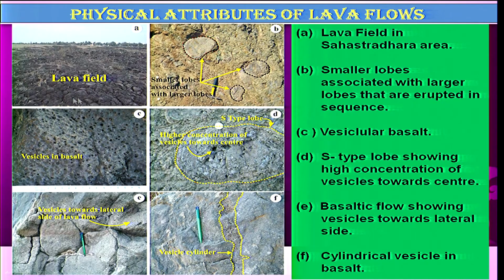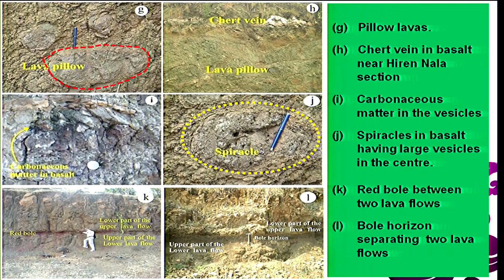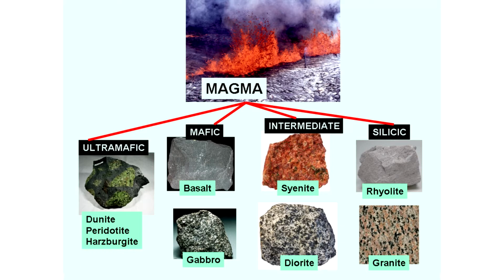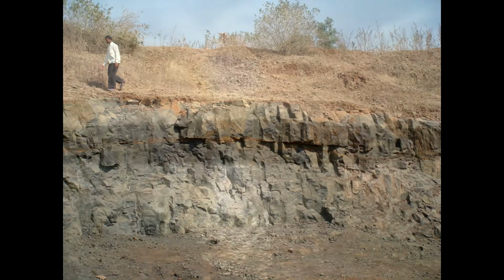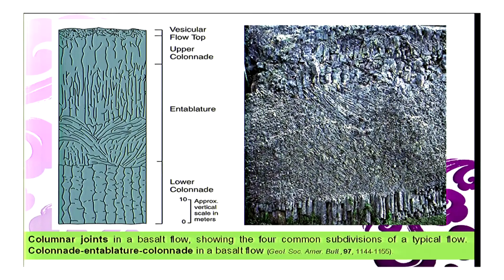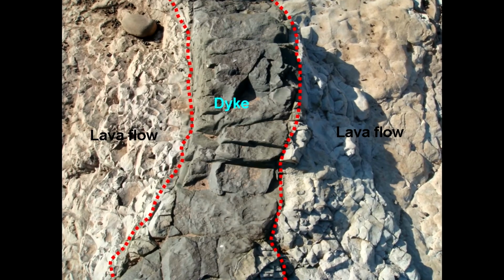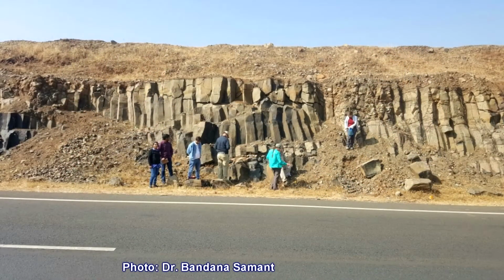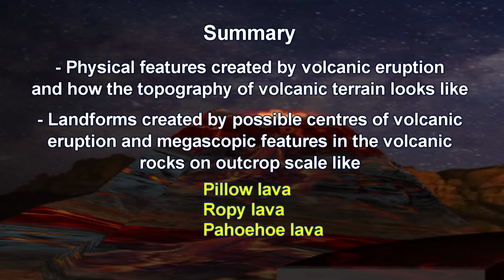Physical Features of Volcanic Terrain